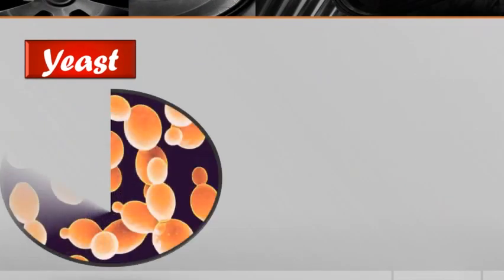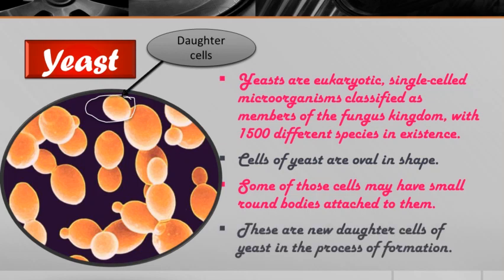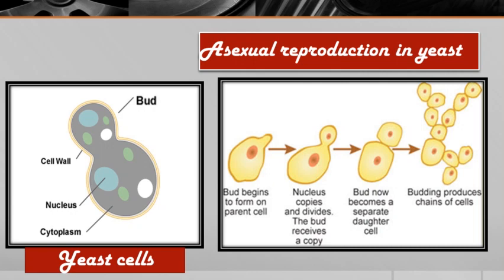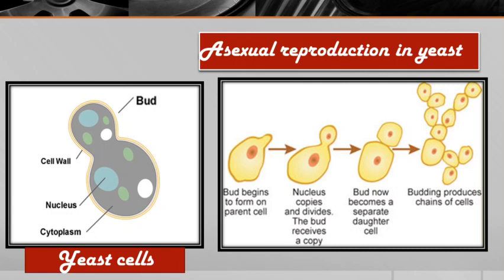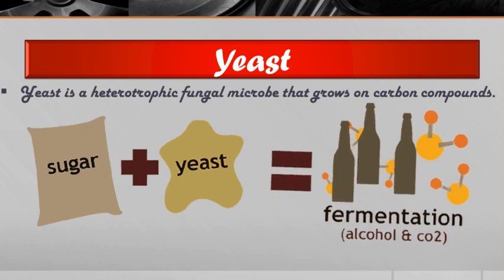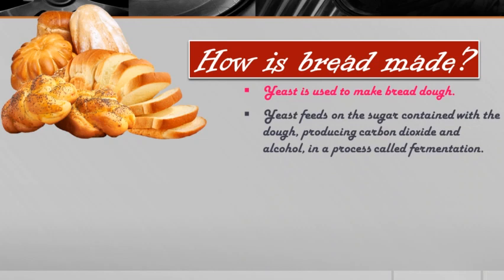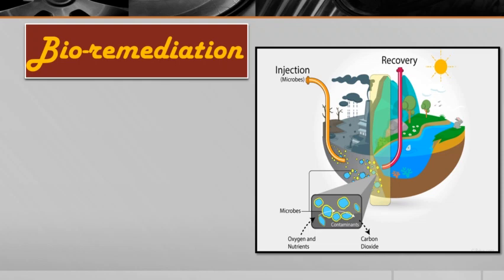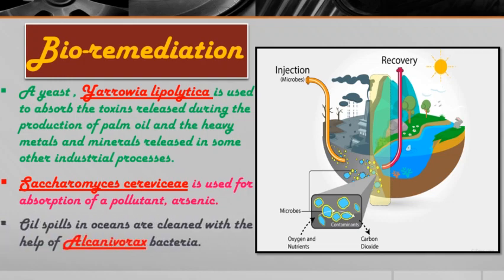8. Harmful & Useful Micro-organisms (Part 3)Class 9# Yeast /What is Fermentation? How to Make BREAD?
Welcome dear students.
In this video we shall learn about useful type of microorganisms i.e. Yeast. also we shall learn about fermentation and Bio-remediation. also how bread is made?
Hope u will understand the lesson well.